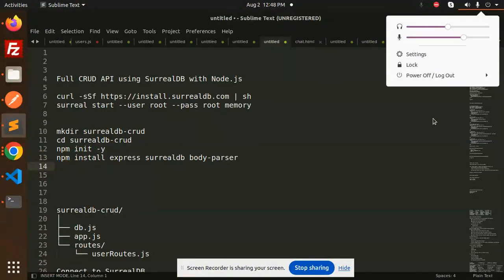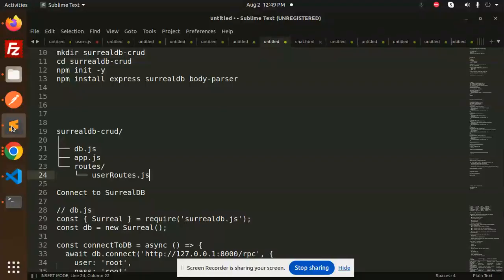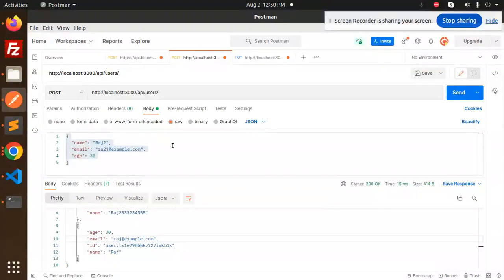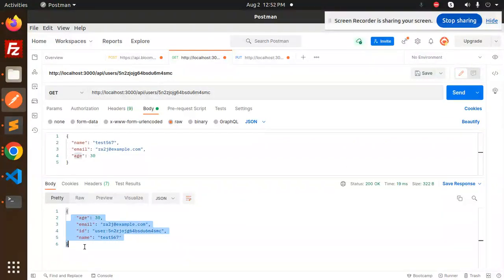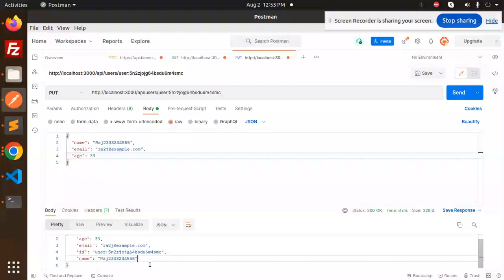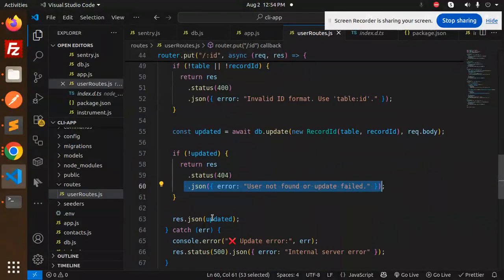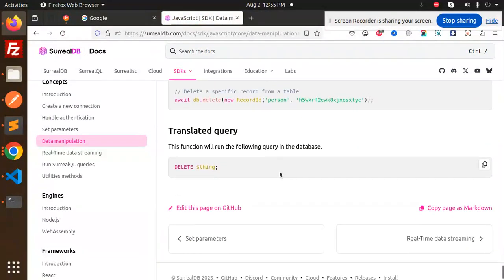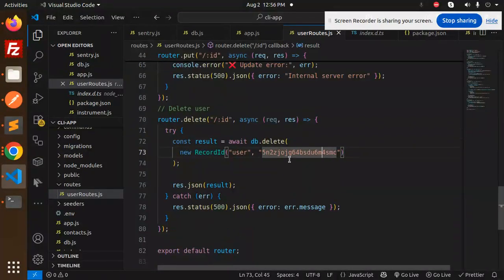🔥 Build a Full CRUD API with SurrealDB + Node.js in Minutes! 🚀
Build a complete CRUD API using SurrealDB and Node.js in this step-by-step tutorial! 💻 Whether you're new to SurrealDB or looking to level up your backend skills, this video walks you through everything from setup to advanced query operations. 🌟

📦 What you’ll learn:

    ✅ Connect Node.js with SurrealDB

    🛠️ Create, Read, Update, Delete operations

    🔐 SurrealQL basics

    ⚙️ API structure using Express.js

    💡 Query examples & best practices

🧠 Perfect for beginners, full-stack devs, or anyone exploring next-gen databases!

💥 SurrealDB + Node.js CRUD Tutorial | Mind-Blowing Backend! 🤯

🚀 Next-Level CRUD API with SurrealDB & Node.js 💻 | Full Guide

🧠 SurrealDB is INSANE! Create Full CRUD API with Node.js ⚙️

💡 The Future of APIs: SurrealDB + Node.js CRUD Masterclass 🔧

⚡ Build Fast & Powerful APIs with SurrealDB and Node.js 🔥

📦 SurrealDB + Node.js = The Ultimate CRUD API Combo! 🤖

🧱 Node.js CRUD API Tutorial with SurrealDB | Modern Backend Stack

🔧 How to Build SurrealDB CRUD API in Node.js | Step-by-Step Tutorial

🌐 REST API with SurrealDB + Node.js | Full CRUD Example

🛠️ Build Modern APIs using Node.js & SurrealDB | Full Project Guide

💻 SurrealDB for Beginners + Node.js API | CRUD Tutorial with Code

Nest